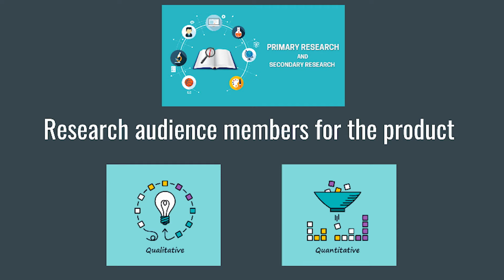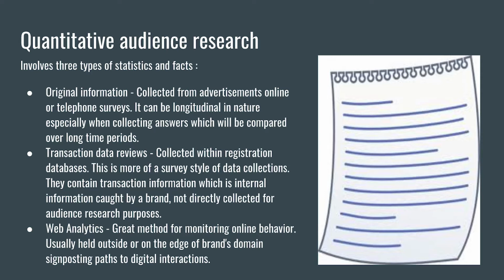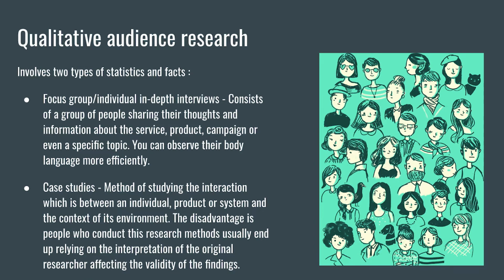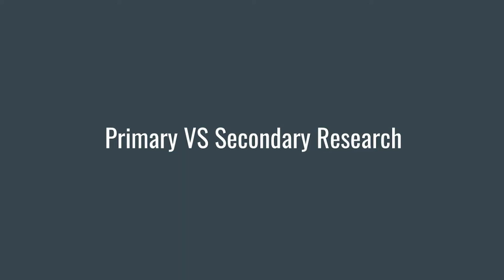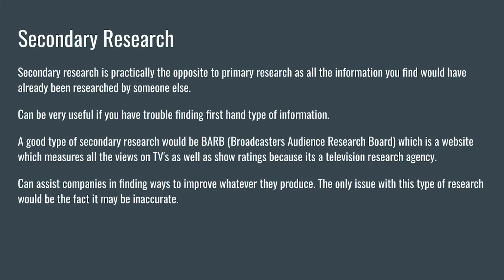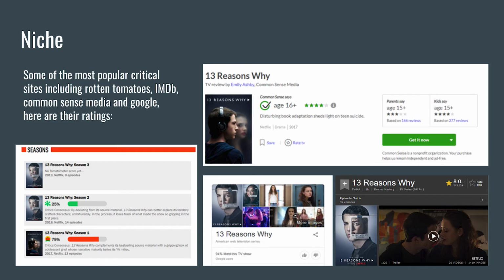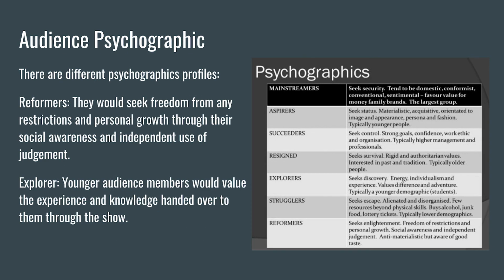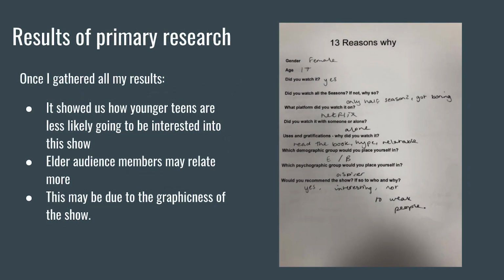[BTEC] Unit 6 Task 1: Defining Media Audiences